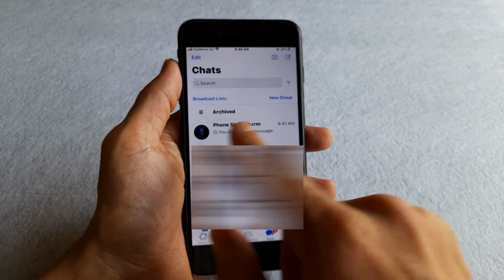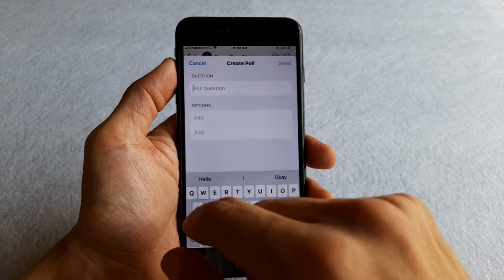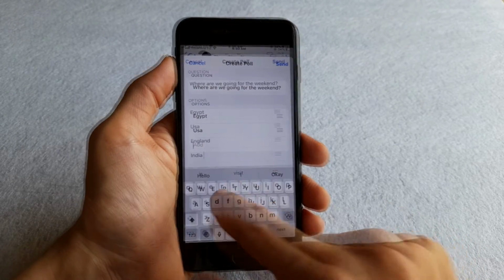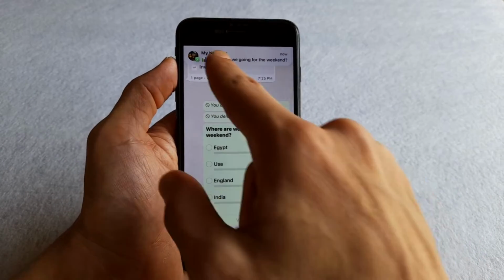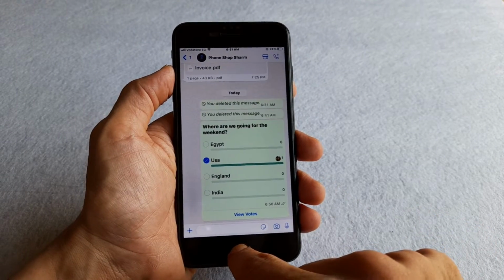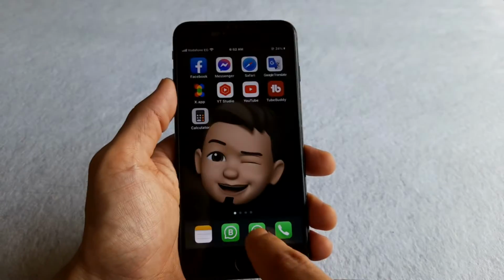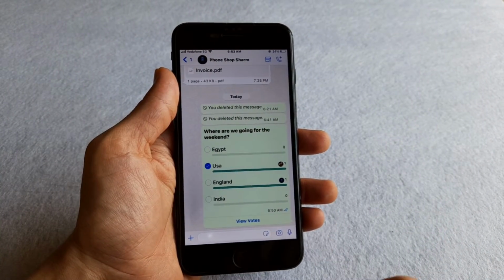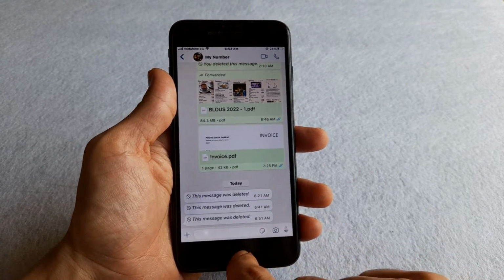how to generate a poll in whatsapp ? ( new fetures )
PHONE SHOP SHARM
Hello, in this video we will show you how to generate a poll in whatsapp , it is ( new fetures ) of new update from whats app for iphone ios or android , you can add voting poll in whatsapp without any tips and tricks by whatsapp voting poll feature in new update, just update your whatsapp then create poll in all your groups or any one of chat in whatsapp.

How to check how many times iphone charged

You can see our products at our website ( available at Sharm Alsheikh )